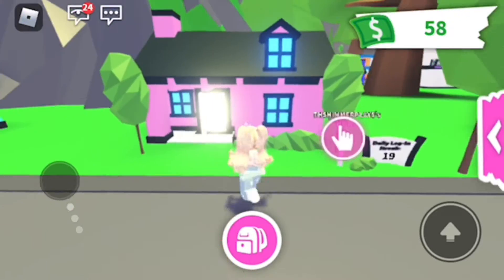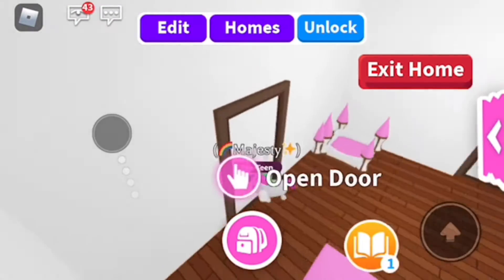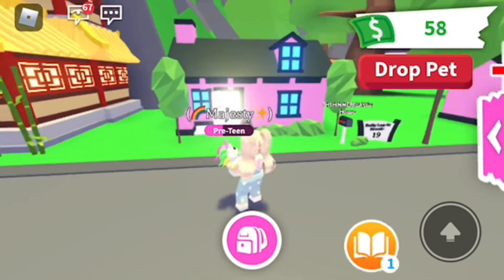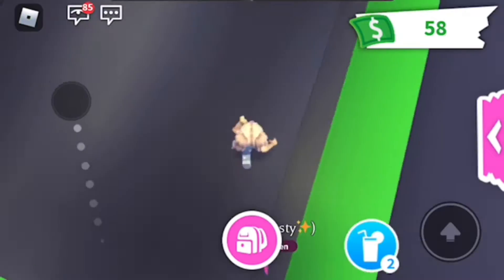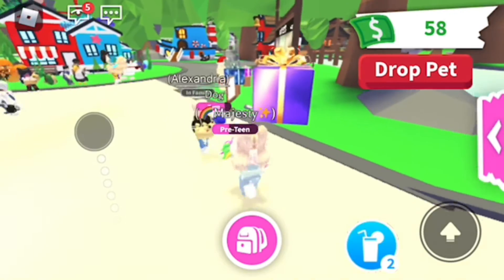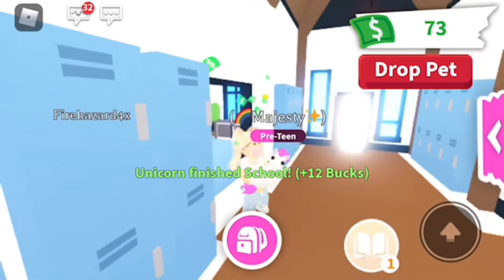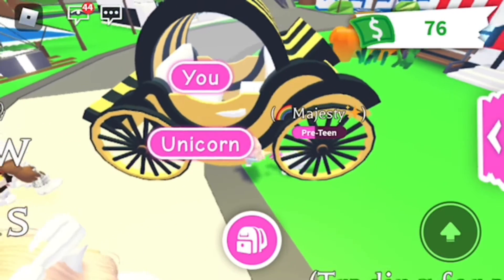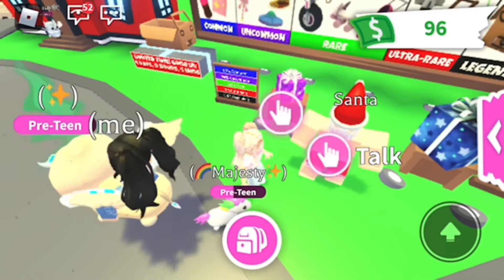Home Tour In Adopt Me